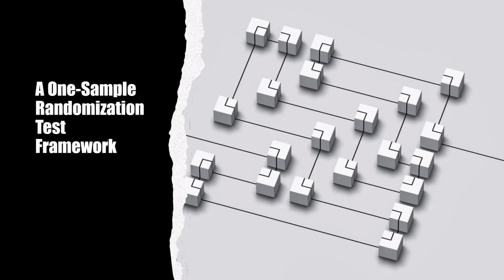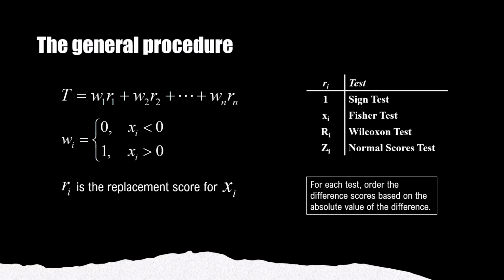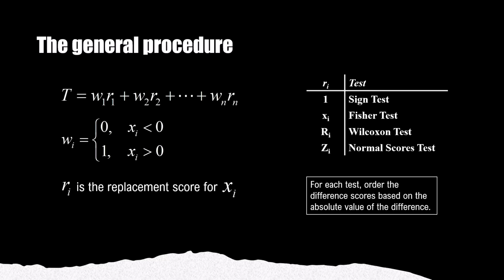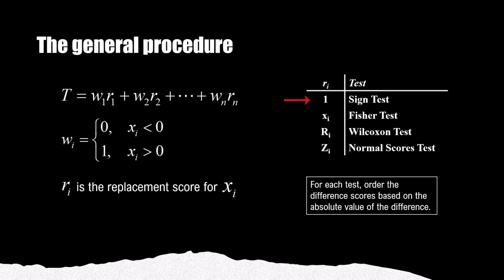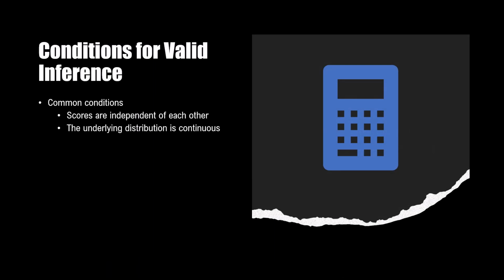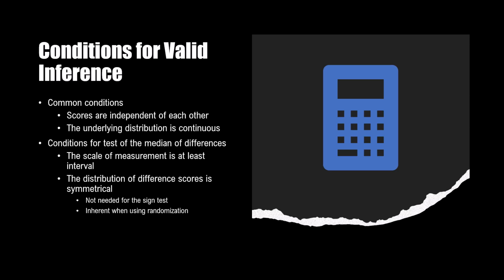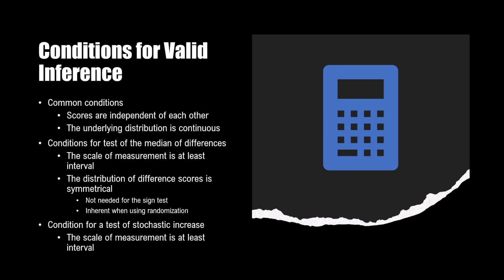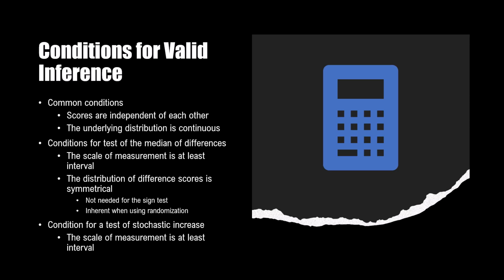A One Sample Randomization Test Framework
If you have watched this entire series, you have certainly noticed a persistent pattern. This means that we can establish a general framework for the one-sample randomization test. I provide the details in this video.